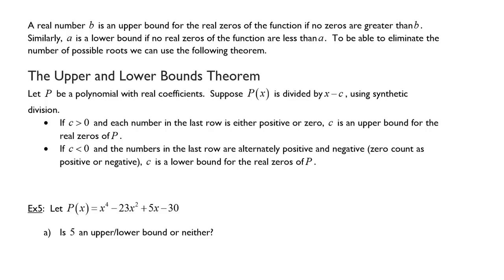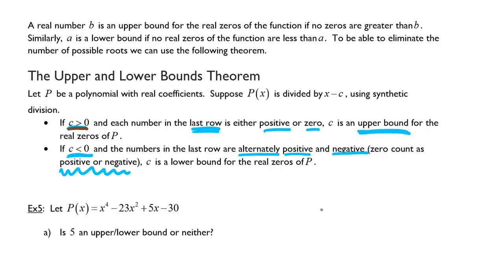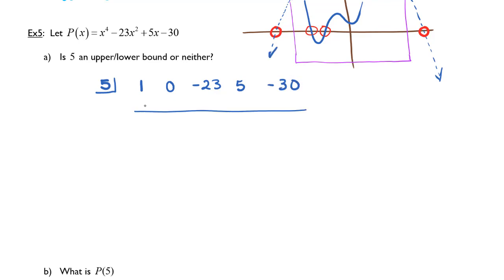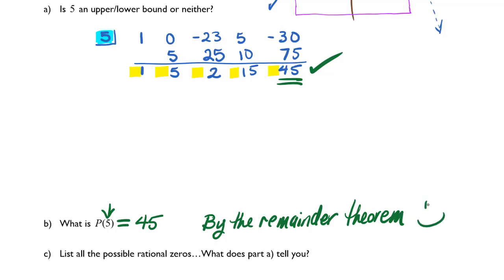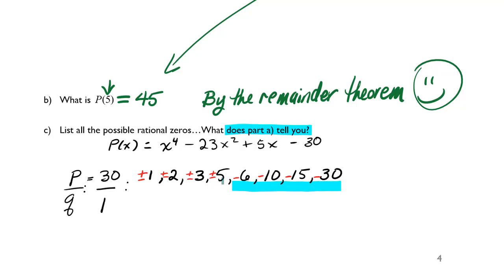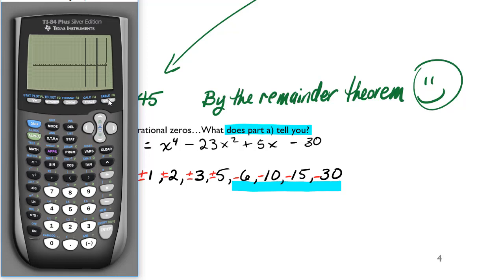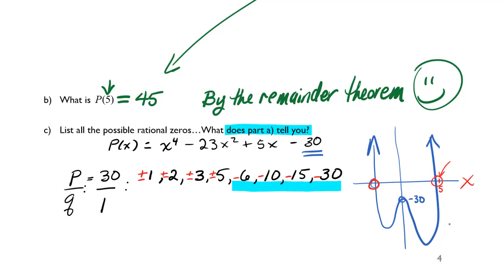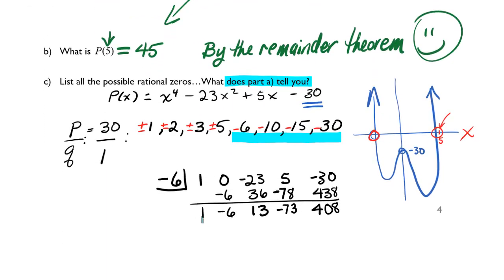Zeros of a Polynomial Part 4 Upper and Lower Bound Theorem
How to approach the upper and lower bound theorem and why it is useful.